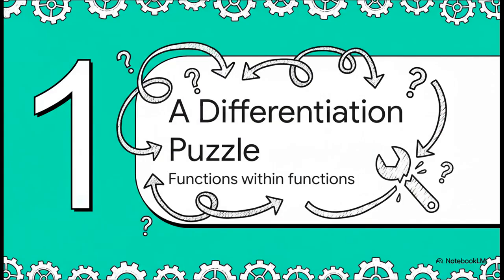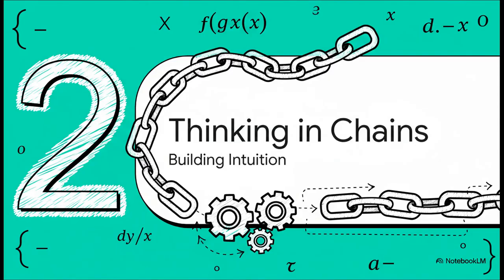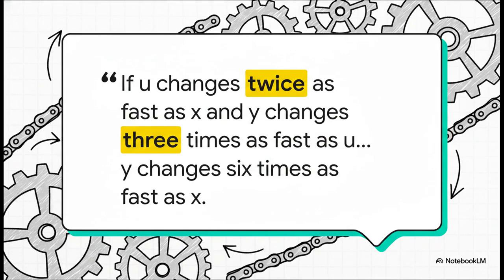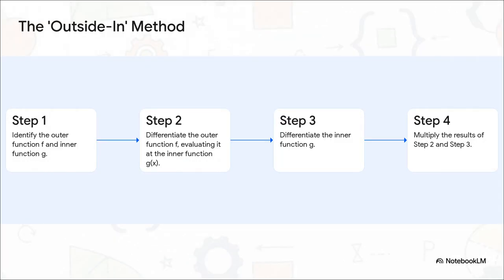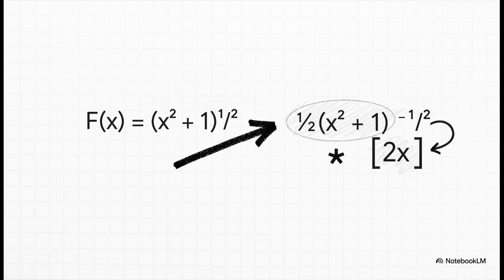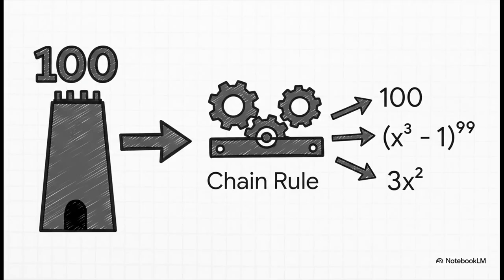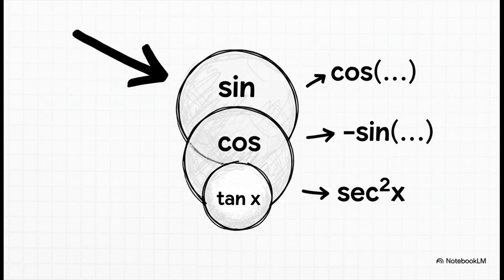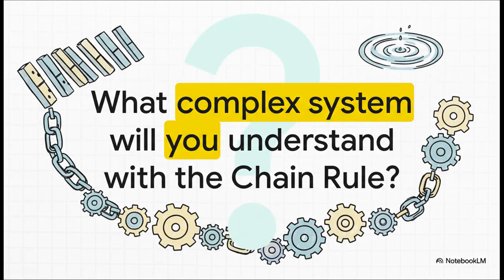The Chain Rule